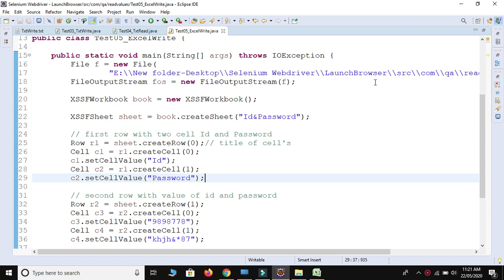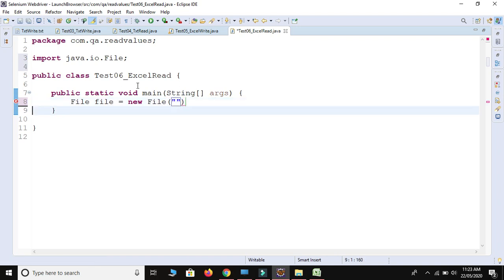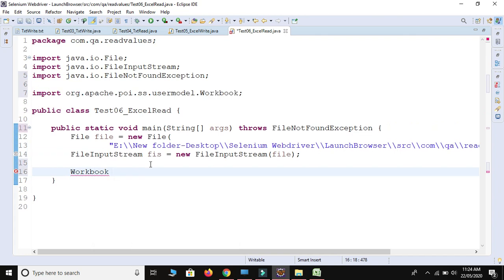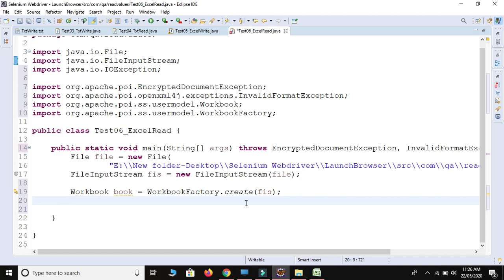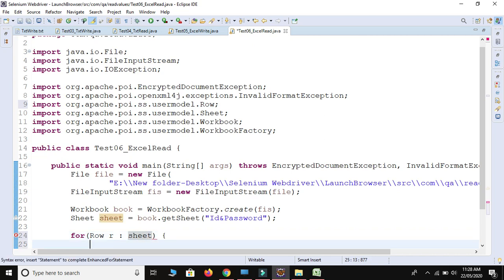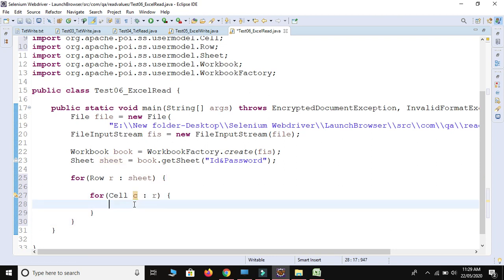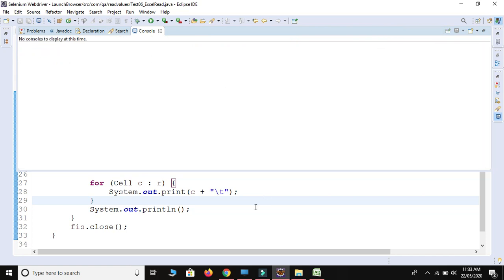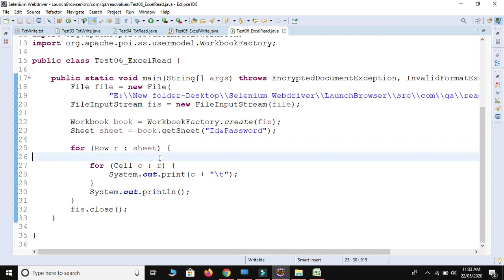How to Read data from Excel sheet in Selenium - Selenium WebDriver Session 30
Selenium WebDriver Session - 30 : How to read data from excel sheet in Selenium Automation Testing.